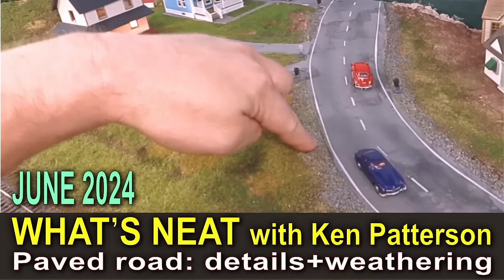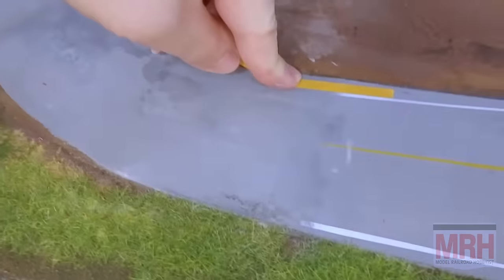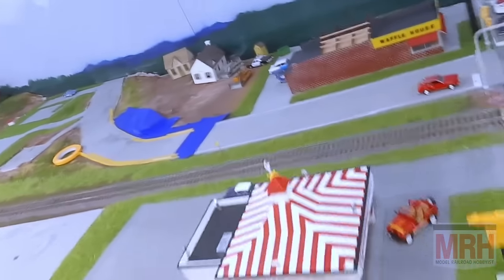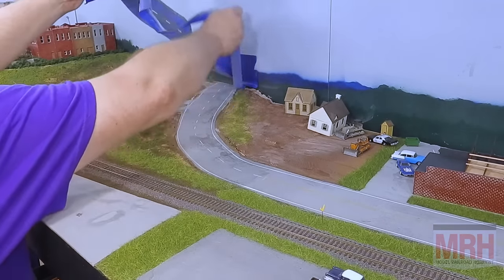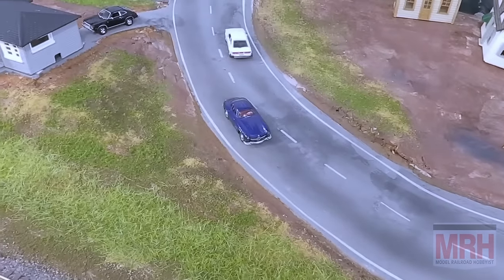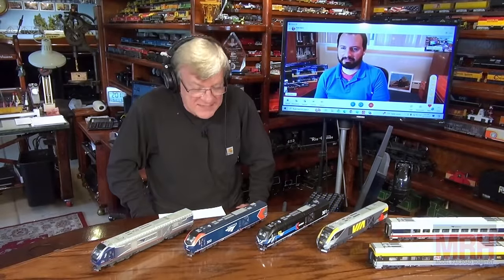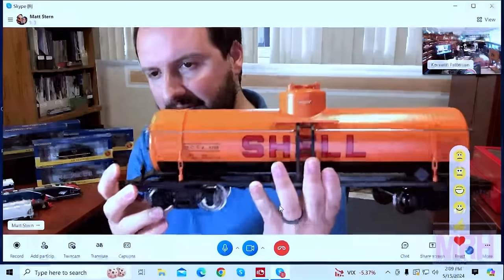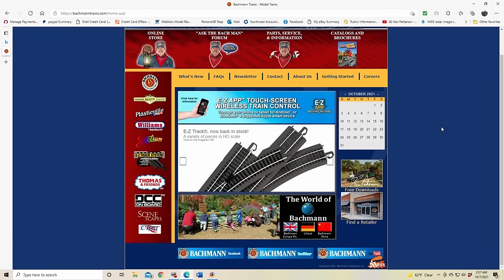Paved road: details+weathering | June 2024 WHATS NEAT Model Railroad Hobbyist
- Model Railroad Hobbyist's roving reporter Ken Patterson brings you the June What's Neat

- Broadway Limited new SP GS4 black paint scheme steamer
- George Bogatiuk paints, weathers, and finishes his road (roads part 2)
- Matt Stern shares what's new from Bachmann Trains

... Plus many great runbys

IMPORTANT NOTE: The MRH monthly What's Neat video is posted the ~15th of each month.

► See the full article and follow the discussion (not available until evening of June 17th)
► THERE’S LOTS MORE:
Get even more how-tos for model railroading on the Model Railroad Hobbyist website. This video is just part of the FREE June 2024 issue of Model Railroad Hobbyist magazine.
▼ CONNECT!